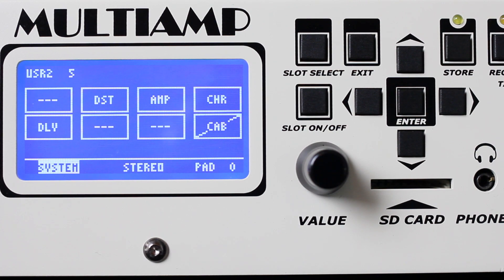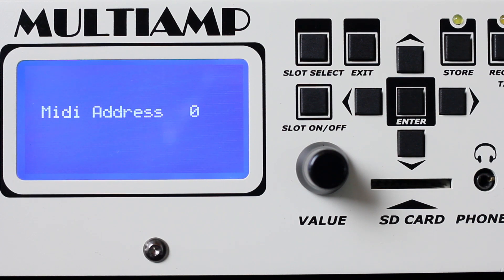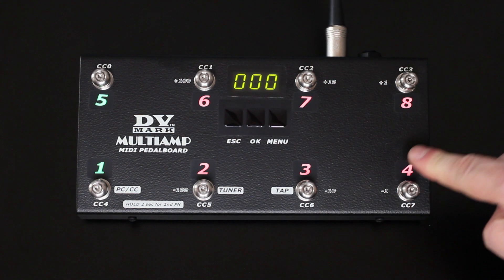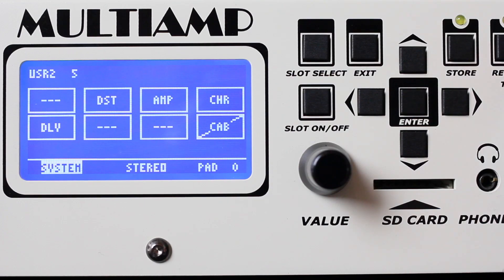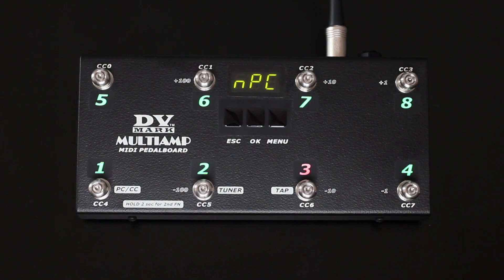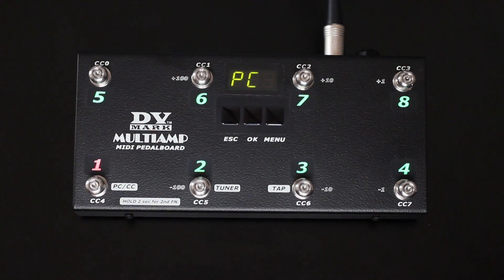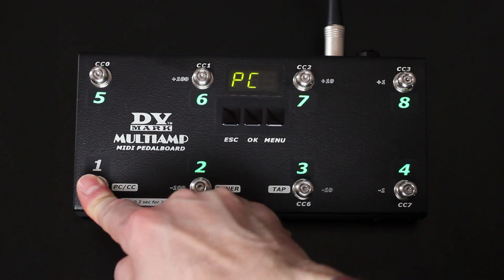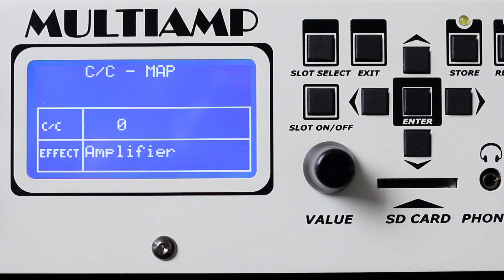DV Mark Multiamp Midi Pedalboard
On this video Stefano “Sebo” Xotta shows the DV Mark Multiamp Midi Pedalboard features and use.
We created the smallest remote controller possible to control all the Multiamp presets functions.